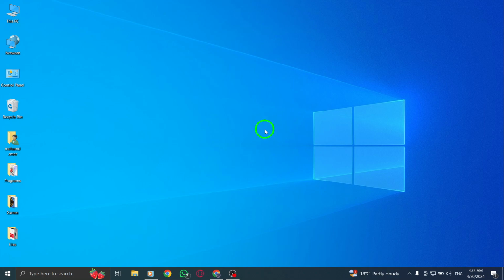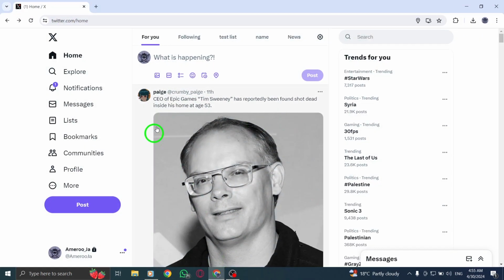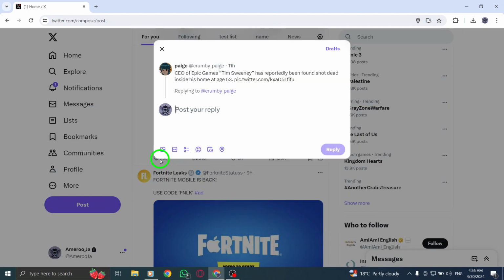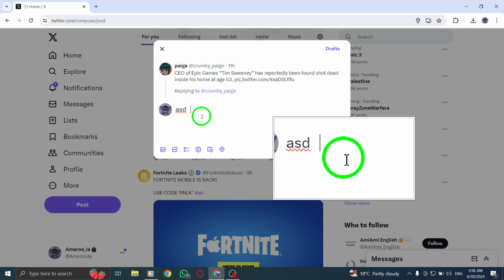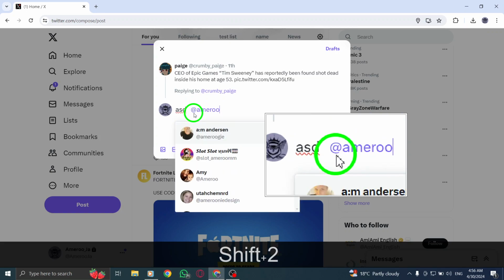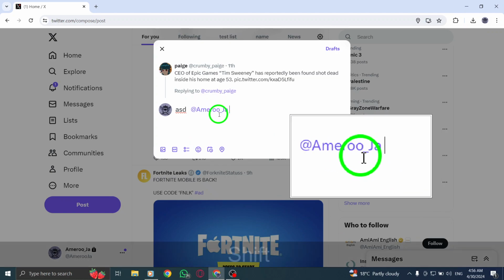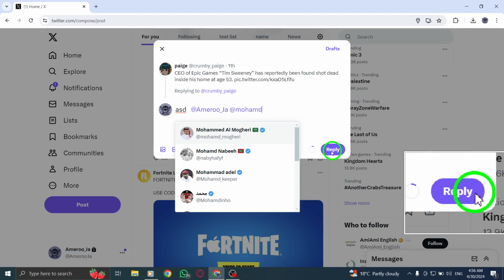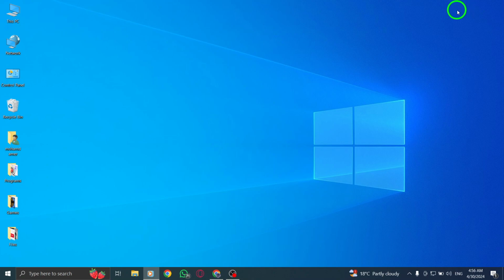How To Mention Multiple Users In An X (Twitter) Comment On PC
Master the art of tagging multiple users in your Twitter comments on PC with this easy-to-follow guide:

1. Open X.com
2. Find the tweet you want to comment on
3. Type your comment and leave a space
4. Type “@,” followed by the username of the person you want to tag
5. Select the target profile from the list of users
6. Repeat this action to mention multiple accounts
7. Click post

Enhance your Twitter interactions by learning how to effectively tag multiple users in your comments. Watch now to engage with a wider audience effortlessly.